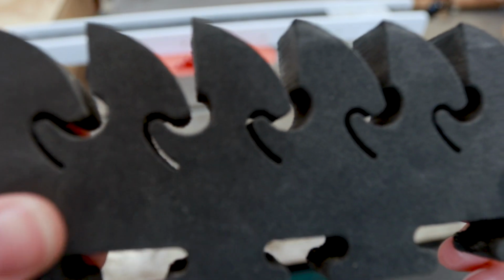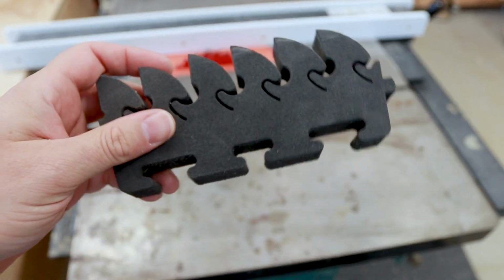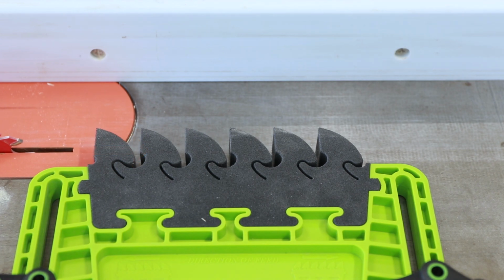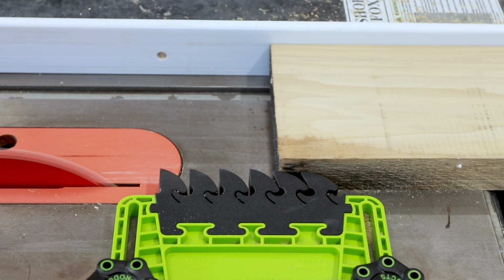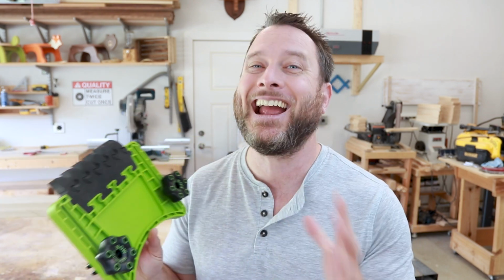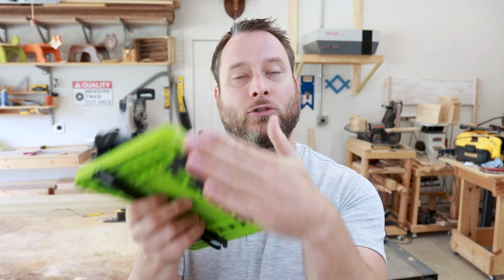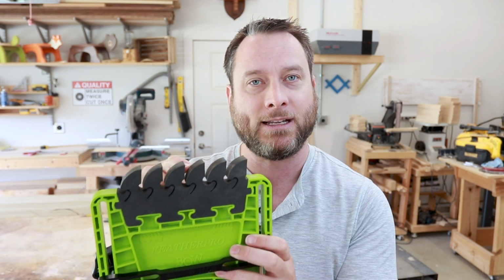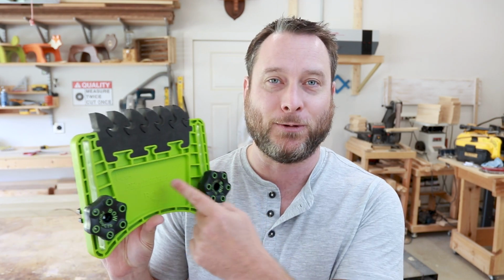Why This Shop Jig Is Changing Woodworking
Every woodworker should absolutely know about this incredibly unique and surprisingly simple foam accessory that I'm about to reveal. Even though it's a game-changer for many woodworking tasks, most people have absolutely no idea that it even exists! This special foam piece works seamlessly with a very clever and innovative jig, and I have to say, it's honestly the coolest shop jig I have encountered and worked with in a very, very long time. It really simplifies a lot of processes and opens up new possibilities for your projects.

🧰  TOOLS

• The BOW Feather PRO FP1 👉🏻

🎵 MUSIC